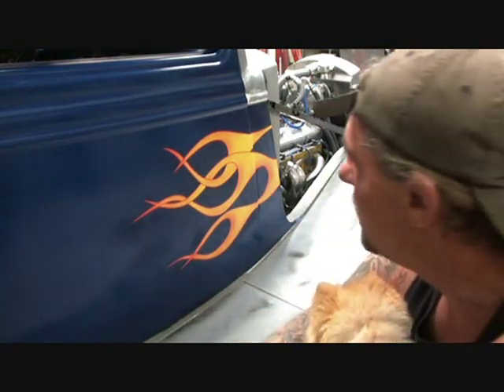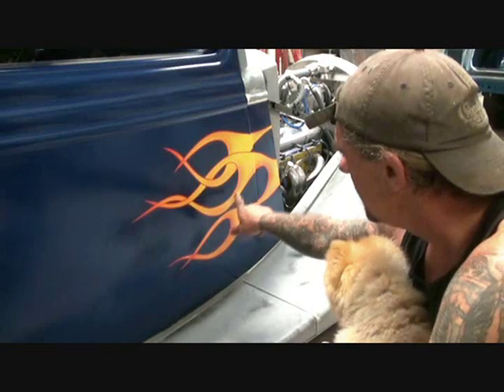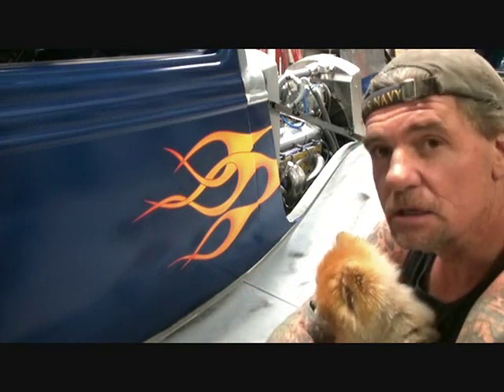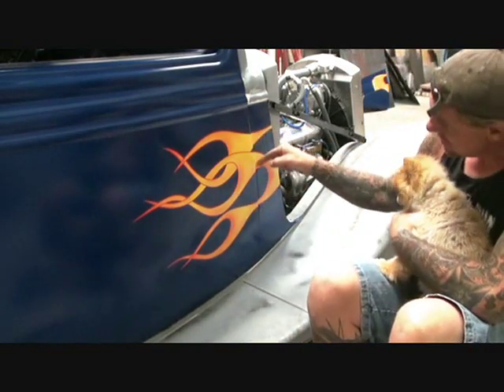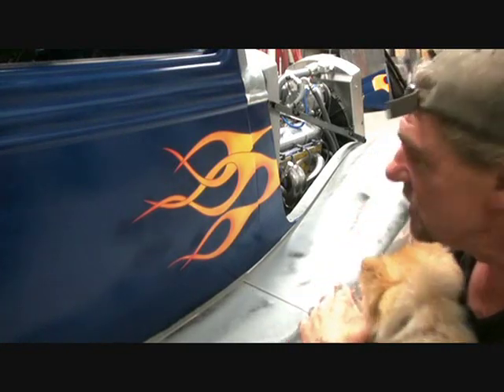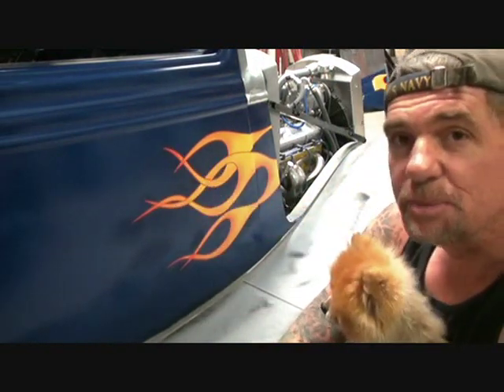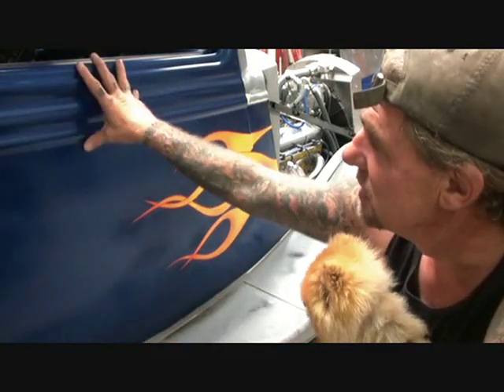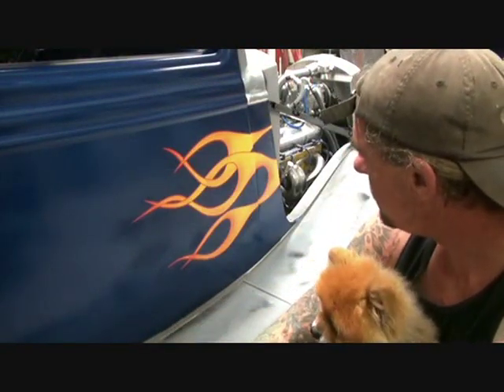How To Paint Flames The Easy Way-Part 6-Finally DONE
Pete shows us the "simi' finished flame job on the Streetbeasts Coupe, gives us some useful information, and now the car is ready to block sand and finish out. or